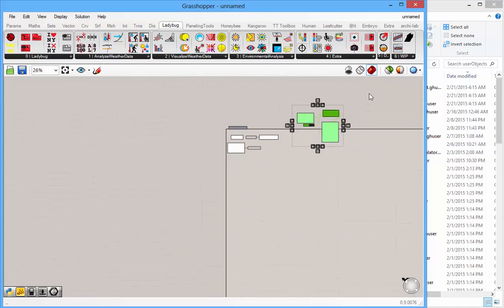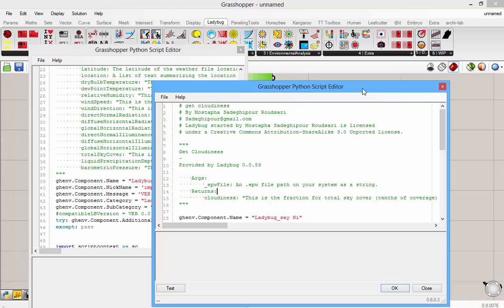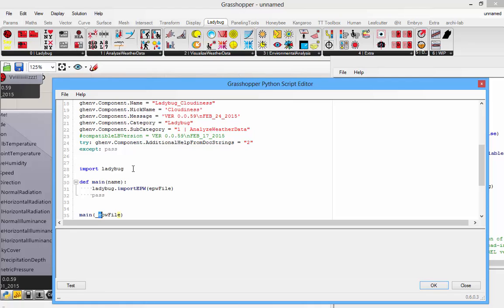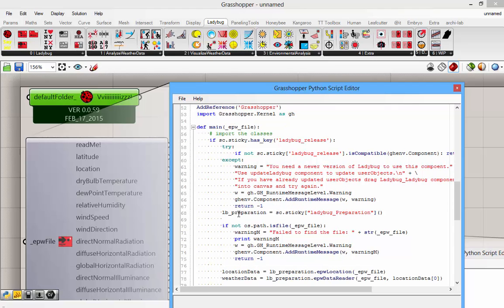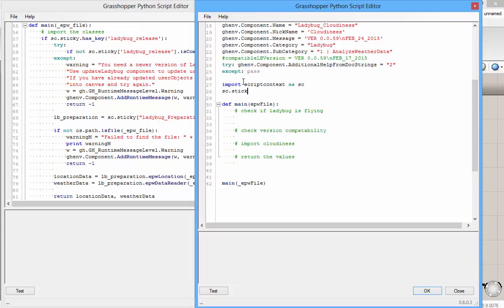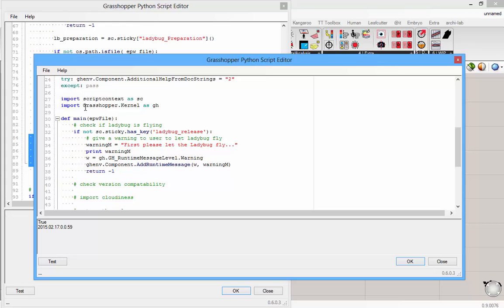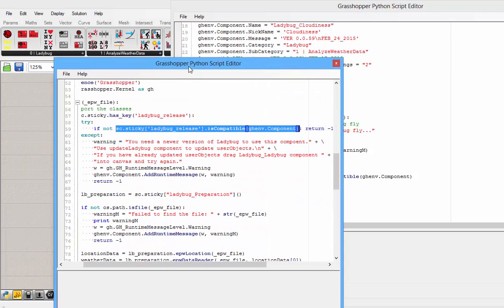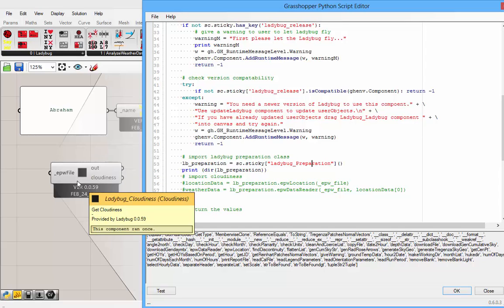01_Create Your Second Ladybug Component [1/2]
In this video I create a component for getting the cloudiness of the sky and I use a number of functions from Ladybug to create the component. This video has two parts